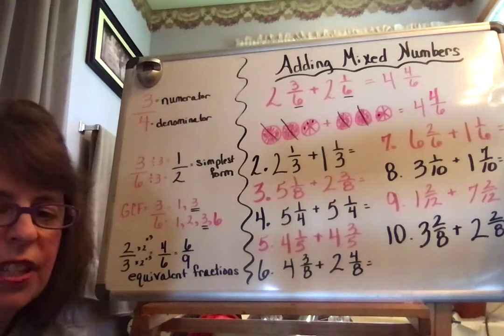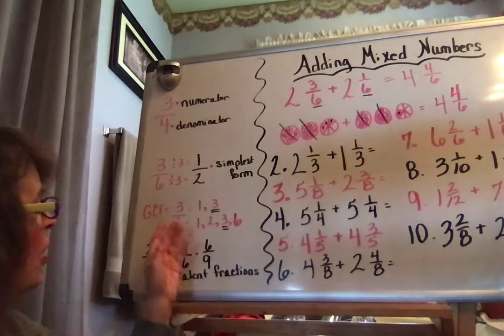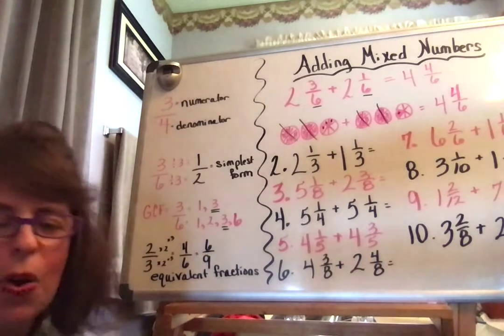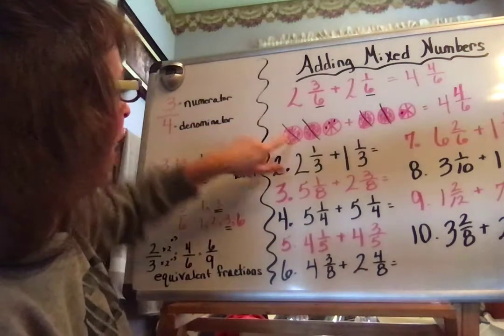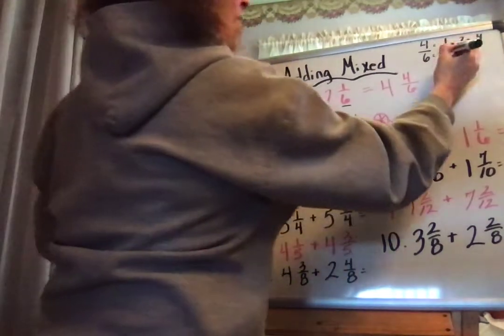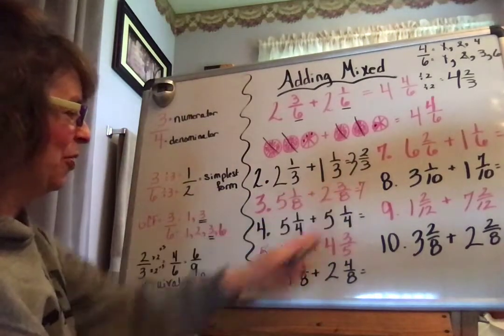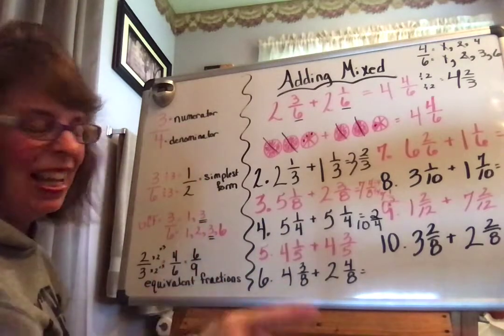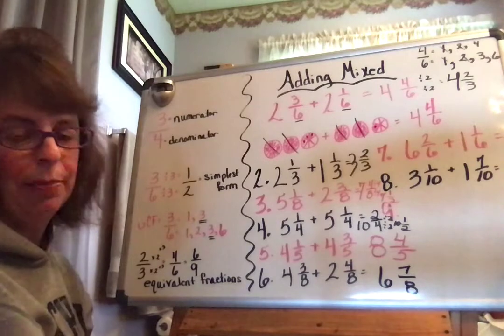Math Chapter 9 Lesson 6 March 31,2020